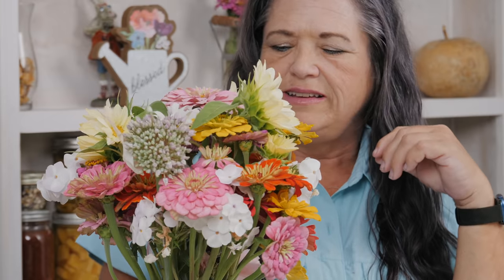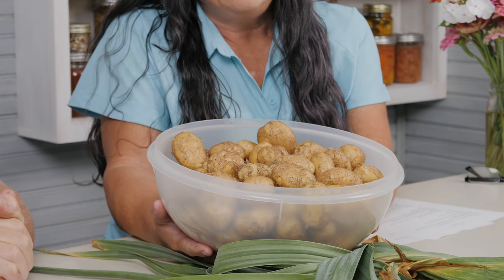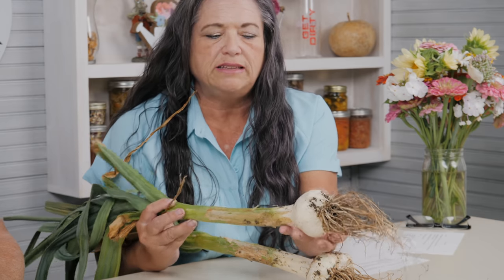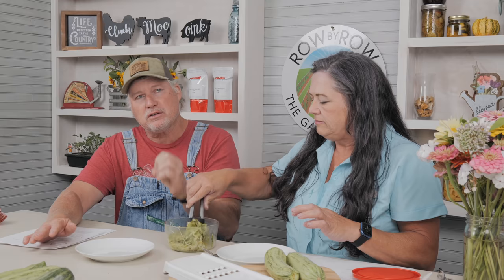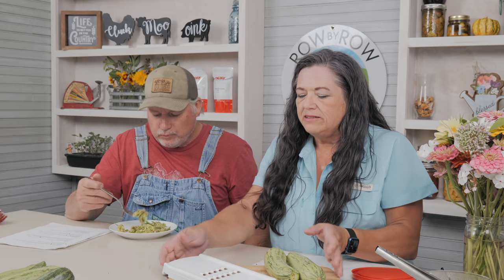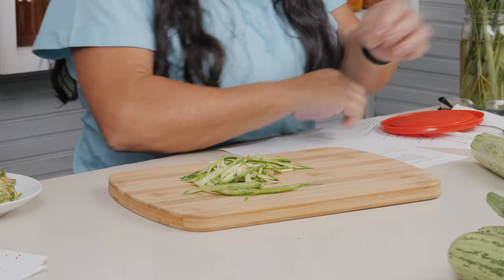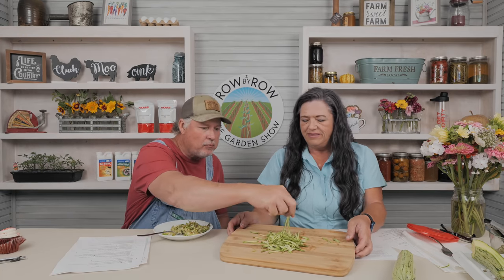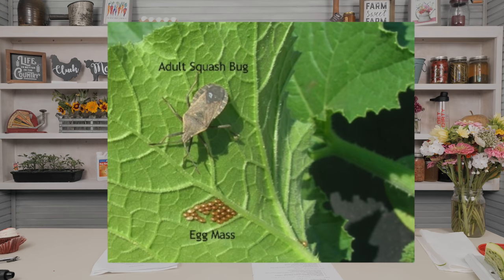What You Should Be Doing In The Garden In May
What zone are you in? Do you know what you should be doing in the garden now? Join us tonight as we discuss what we've got going on in our in-ground, raised beds, and container gardens. We will also be going over what you should be doing in your gardens now according to your zone.

0:00 start
0:08 What's growing in the garden
1:05 Greg's birthday week
1:53 Harvested potatoes from 100 gallon root pouch
3:08 Harvested Elephant garlic from 45 gallon root pouch
4:45 Harvested Zucchini
5:26 TikTok Recipe on zoodles
6:00 How to make zoodles
8:00 What should you be doing in your garden
8:30 New drip tape fitting
9:04 Thom multiplying onions
10:08 Zone 9
12:08 Introduction to Super Bee Phacelia
15:22 Zone 9 recommend cover crops
16:58 Zone 8
19:59 Succession growing okra in zone 8
22:45 Zone 7
25:12 Zone 6
29:32 Let us know what your Growing
30:08 Old Goat drawing
30:46 Tom Matthews Old Goat Drawing
31:05 Corny joke
31:42 Alabama fan recap and wrap up